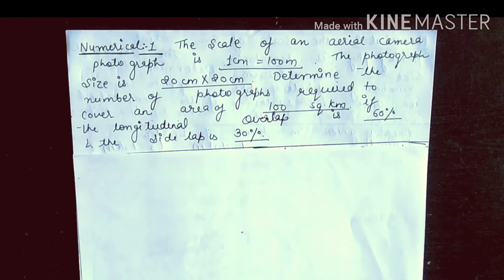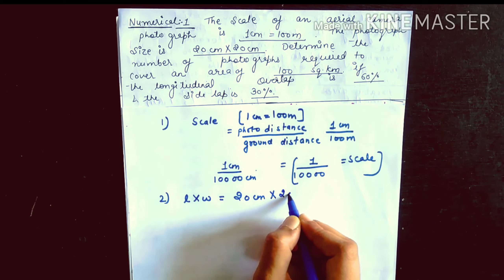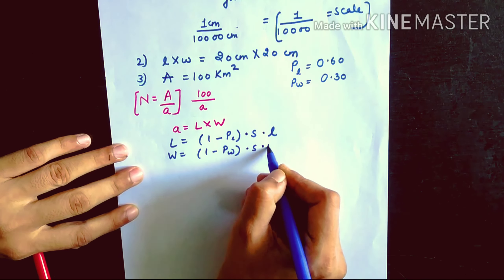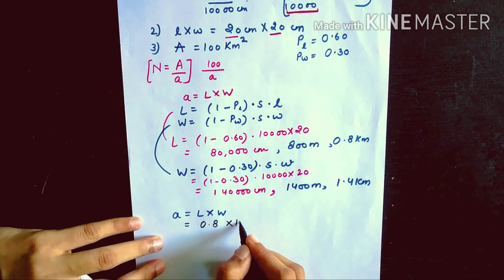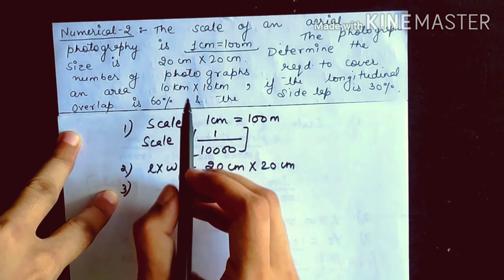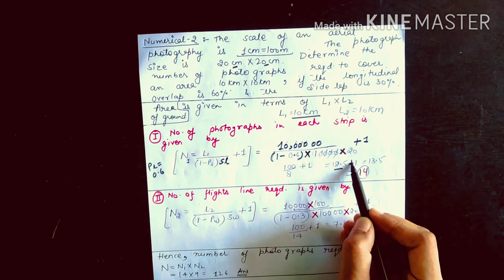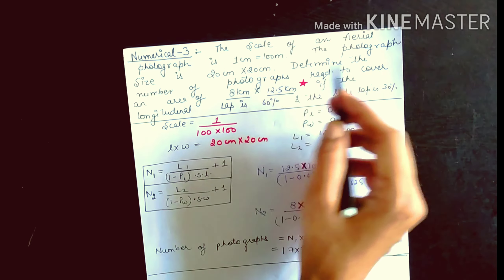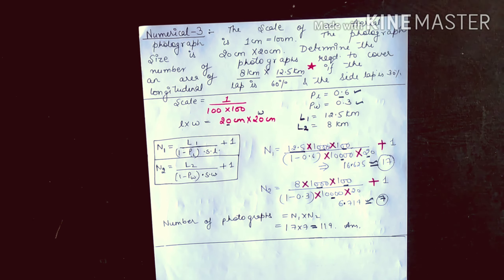NUMERICAL PROBLEMS ON FLIGHT PLANNING AND NUMBER OF PHOTOGRAPH CALCULATION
Numerical problems on Calculation of number of photographs

Mistake in Calculation

Correct Answer
100/1.12 = 89.2 = 90 photographs